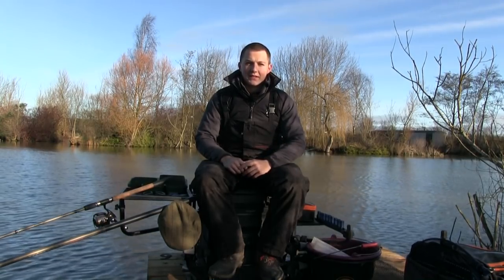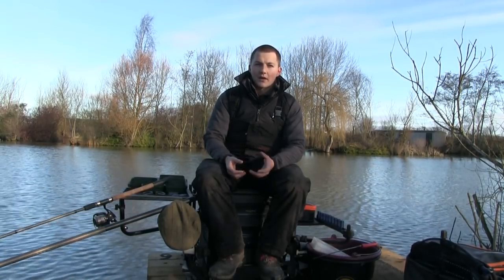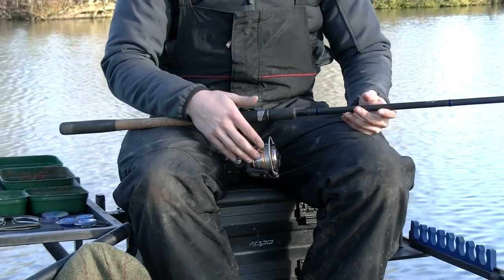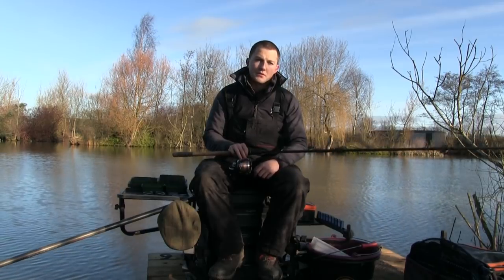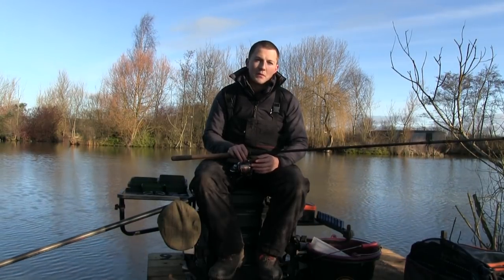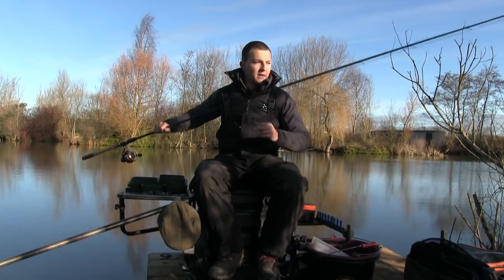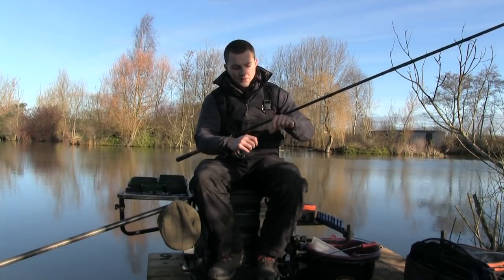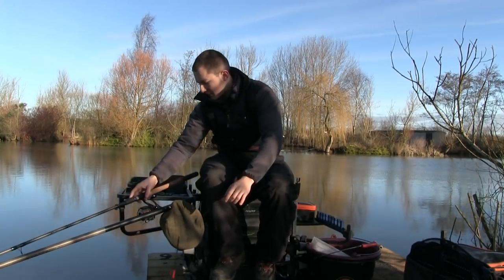LAST CAST Waggler Fishing For Beginners e69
We take a look at some basic waggler fishing from plumbing up to shotting the float.Fishing with maggots on a cold day getting plenty of bites but will them bonus fish show up..This is one of our lost episodes that didnt get released when it was made..our next episode is waggler fishing on a more natural venue